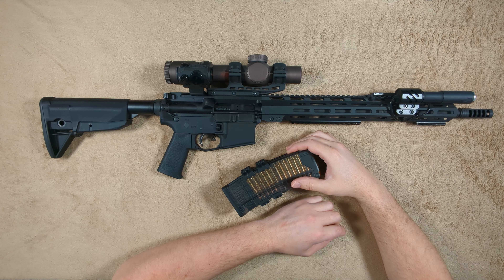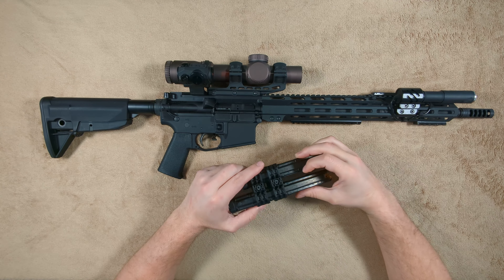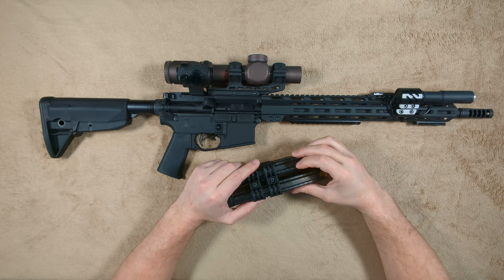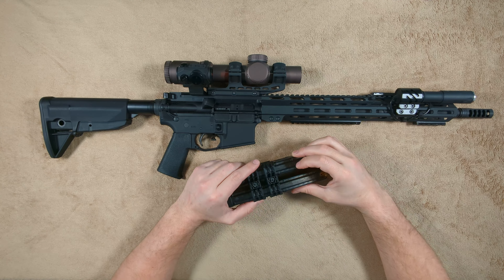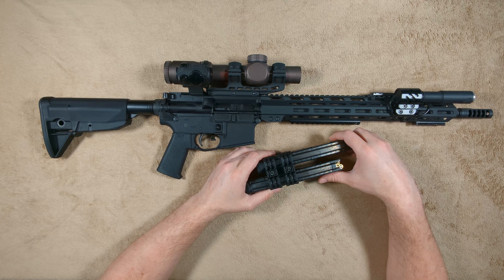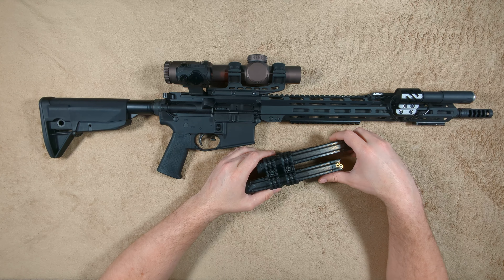Lancer magazine coupler review